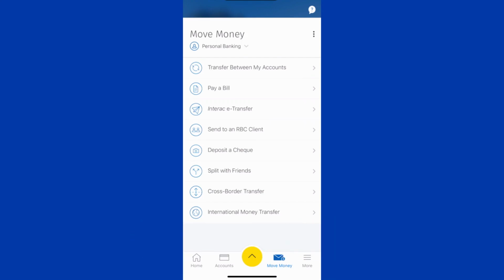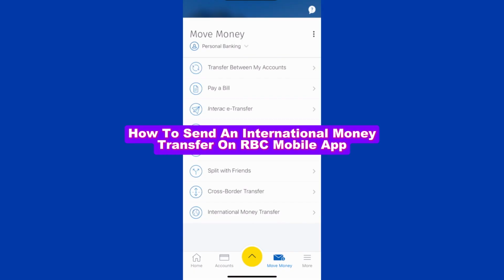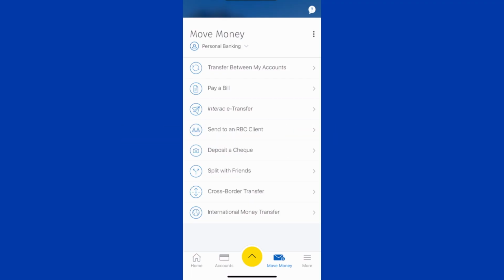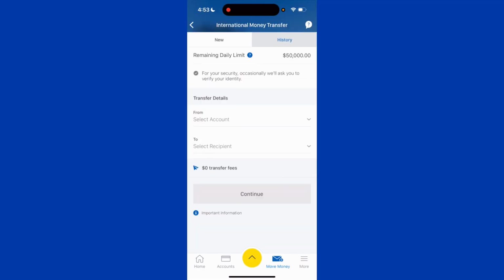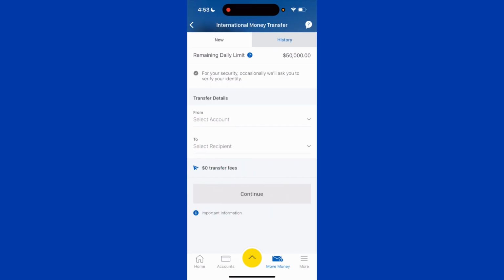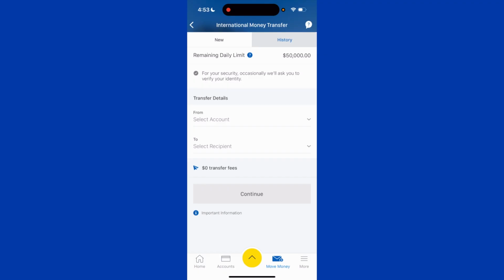How To Send An International Money Transfer On RBC Mobile App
Learn how to send an international money transfer on the RBC Mobile App step by step. This guide walks you through entering recipient details, selecting transfer options, and confirming the transaction securely. Ideal for beginners and account holders, it helps you send money globally, manage payments efficiently, and stay in control of your finances.